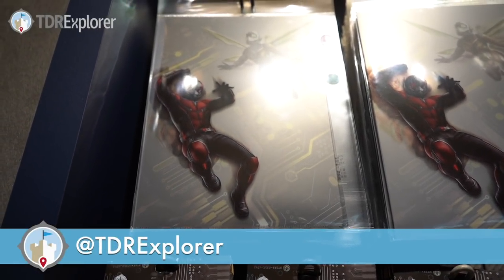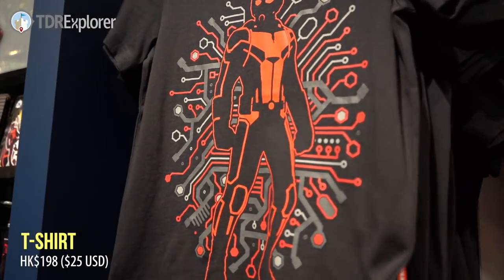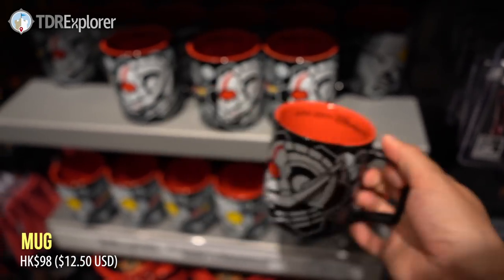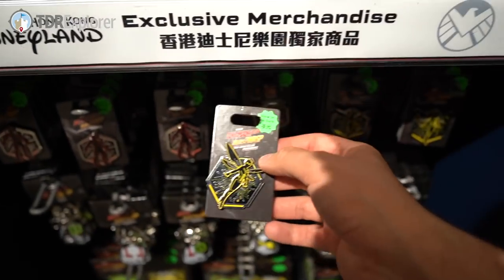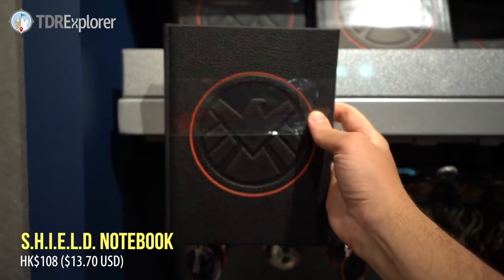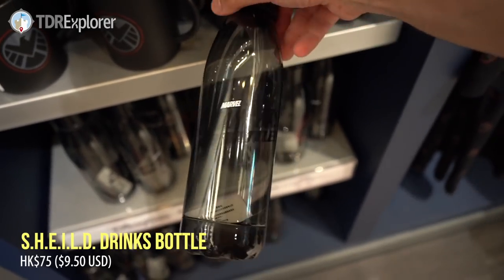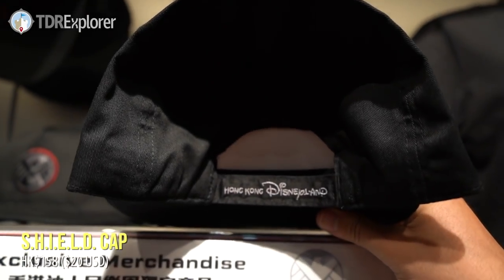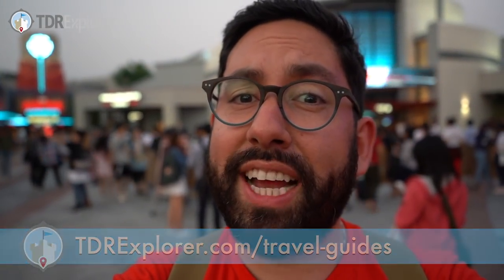Hong Kong Disneyland "Ant-Man and the Wasp: Nano Battle!" Exclusive Merchandise | HONG KONG GUIDE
A look at the merchandise for "Ant-Man and the Wasp: Nano Battle!" exclusively at Hong Kong Disneyland!